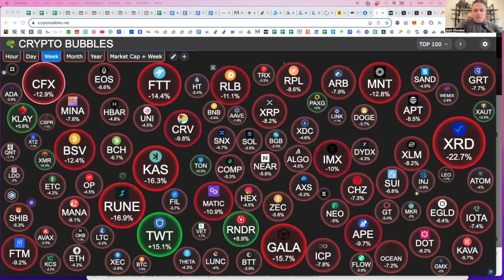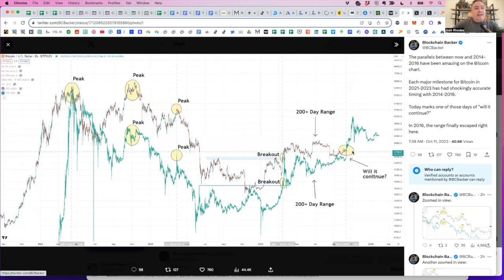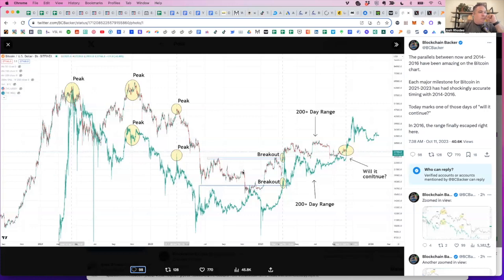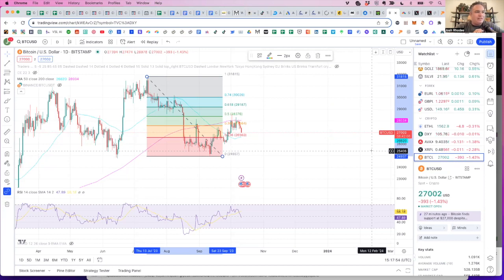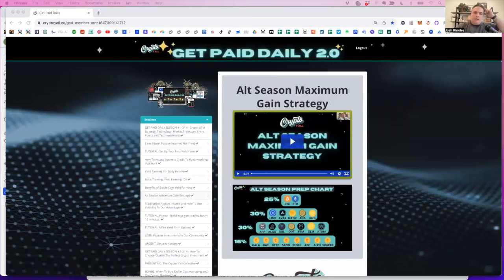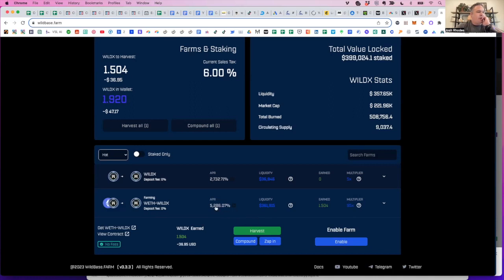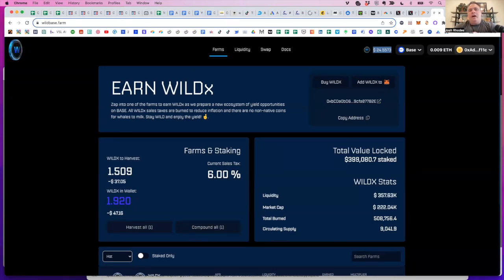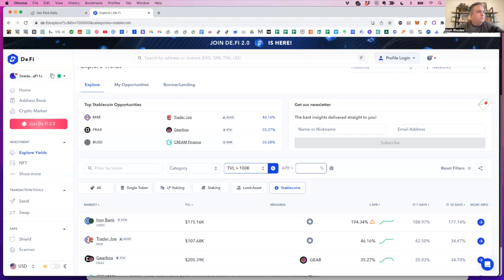Navigating Crypto Crossroads: Unveiling Parallels, Patterns, and Predictions in Crypto's Journey! 🚀📈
War, Bitcoin Price and Yield Farming...oh my!

Welcome to Crypto Y’all! 🎉

Join Josh as he navigates through the intricate web of historical patterns, current market states, and potential future movements in the world of cryptocurrency, particularly focusing on Bitcoin! 🚀🔍

👉 Explore the Crypto Crossroads with Josh Now!

🚀 What’s Inside:

[00:00] Introduction to the Current State of the Crypto Market
[01:15] Exploring the Parallels between 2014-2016 and 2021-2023 Bitcoin Cycles
[02:30] Impact of Macroeconomic Factors on the Crypto Market
[04:00] Potential Future Movements: Skyrocketing or Plummeting?
[05:30] Correlation between the Stock Market and Bitcoin
[07:00] Navigating through Economic Reports and Geopolitical Events
Embark on a journey with Josh as he deciphers the patterns and parallels in Bitcoin’s historical and current cycles, providing you with insights into its potential future movements and equipping you with the knowledge to navigate through the crypto crossroads with confidence and strategy! 🗝️💰

Whether you’re a real estate mogul, a crypto enthusiast, or someone exploring investment options, your insights are valuable to the Crypto Y’all community.

🚀 Ready to Elevate Your Crypto Journey? 🚀

👍 Like the video if you found it insightful!
📢 Share with a friend who needs to see this!

Cryptocurrency investments are speculative and volatile. Investing in cryptocurrencies carries risk and could result in the loss of your invested capital. Therefore, your capital will be at risk if you decide to invest in cryptocurrencies or other financial products mentioned in this video.

Any trading and execution of orders mentioned on this website is carried out by and through OPCMarkets.